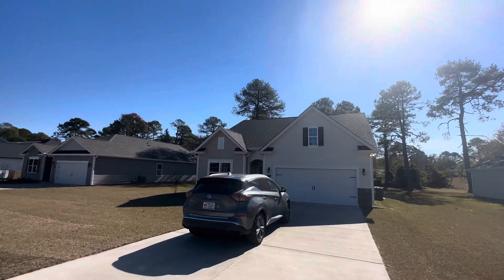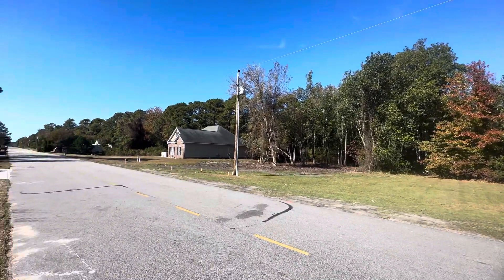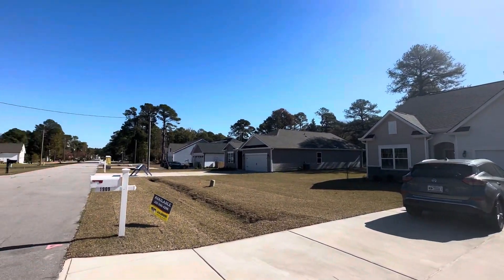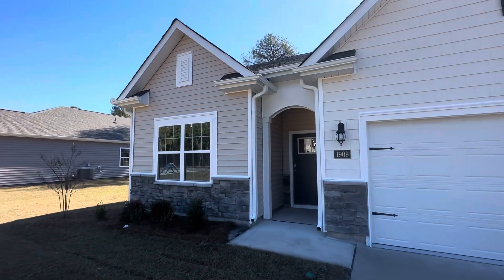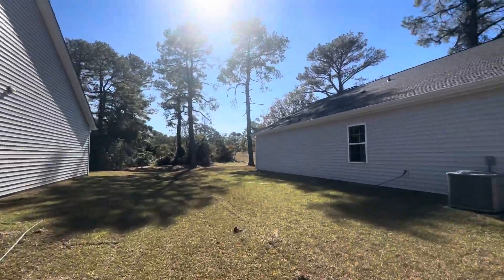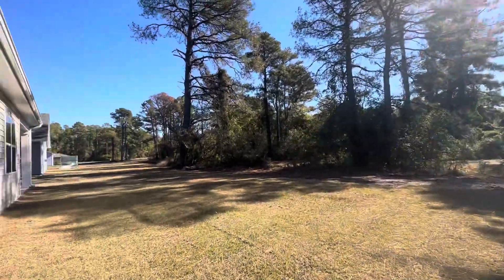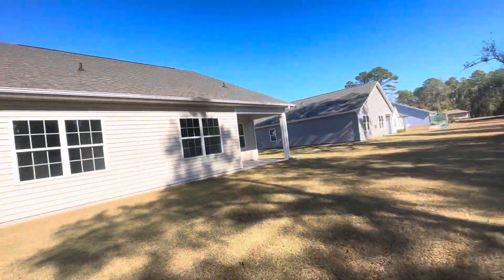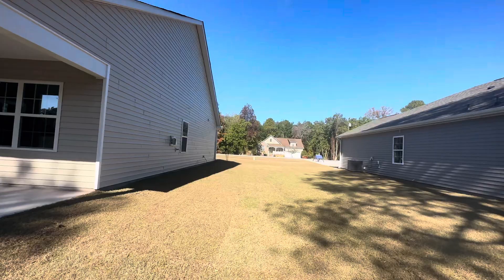Outside of 1909 Caracara Dr. ￼